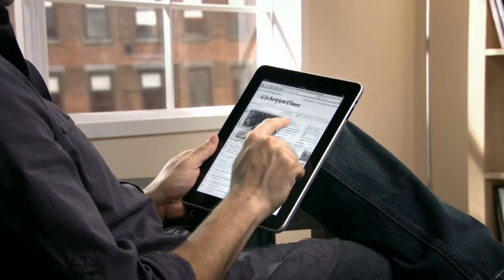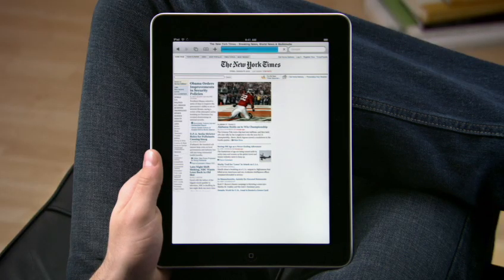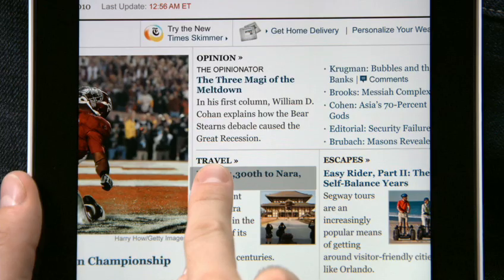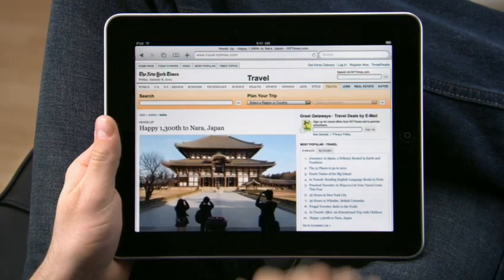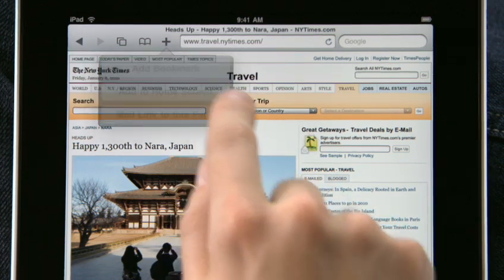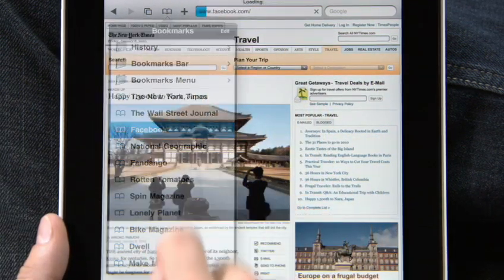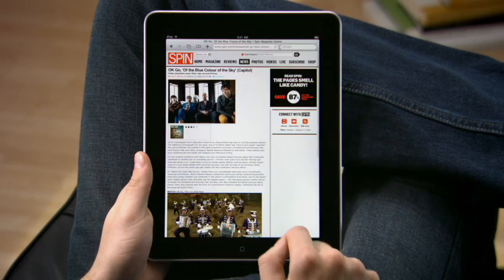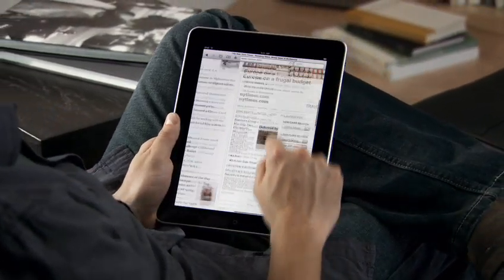iPad Tutorial Safari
iPadのチュートリアル動画「Safari 編」です。